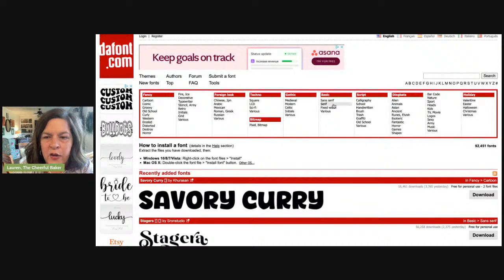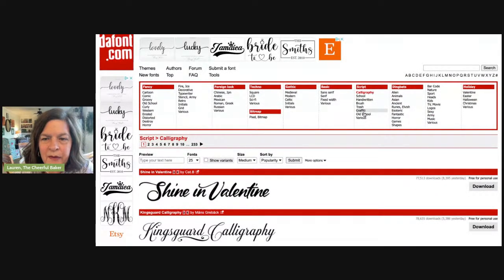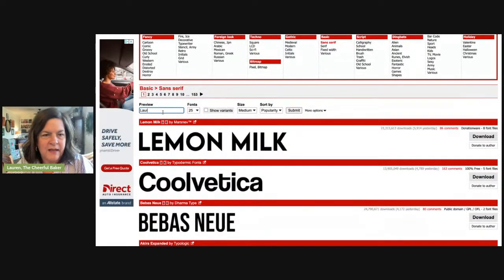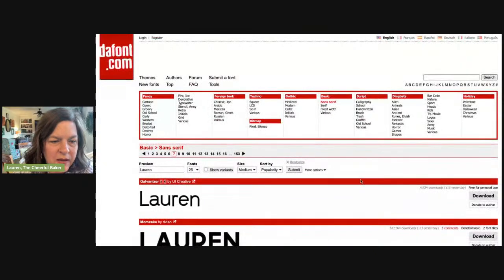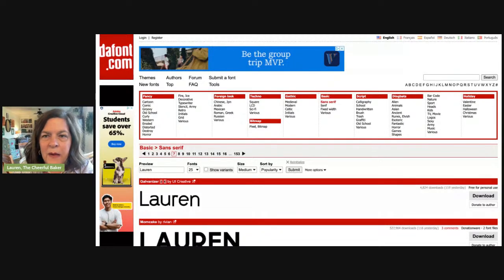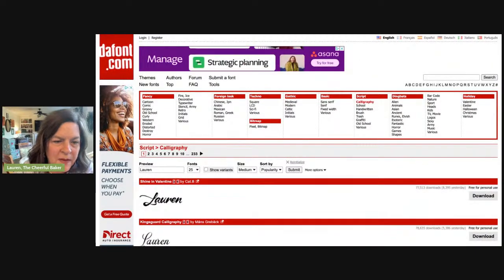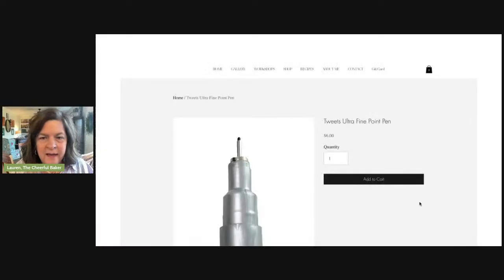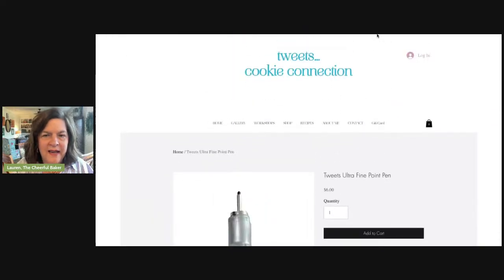How to personalize cookies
Join me for a deep dive into personalizing cookies